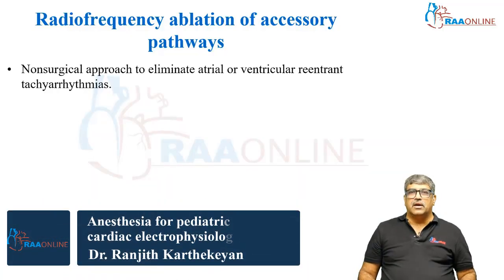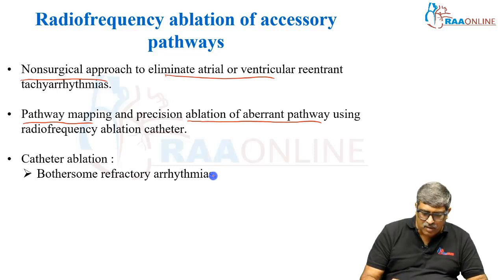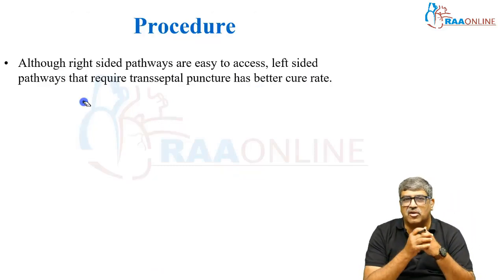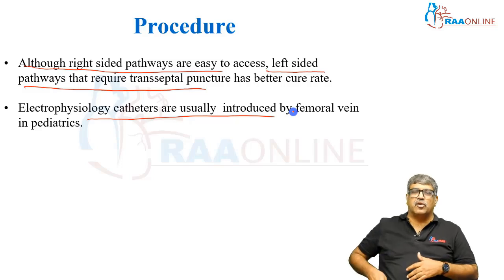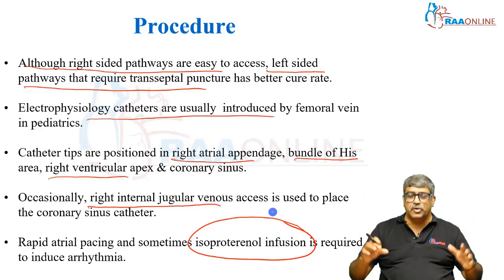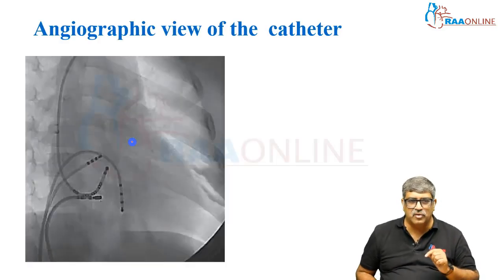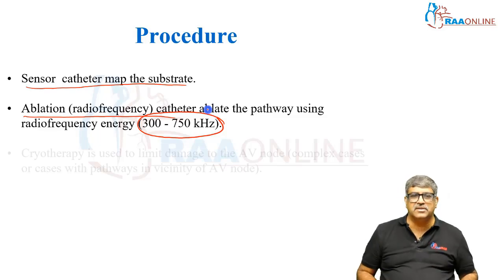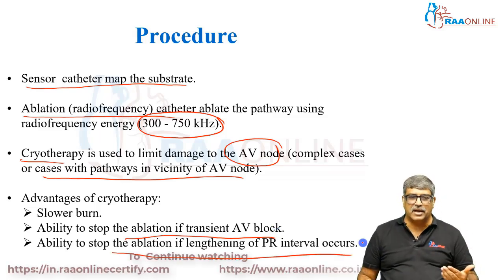Interpret Miller's | Anesthesia for pediatric cardiac electrophysiology | By Dr.Ranjith | Raaonline